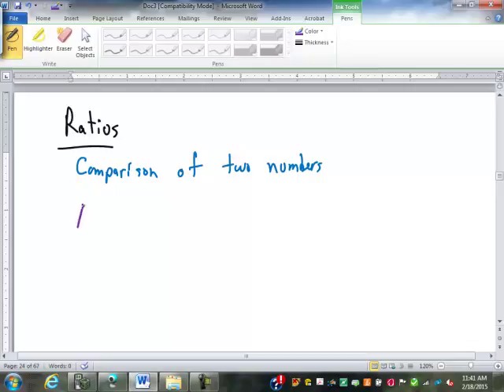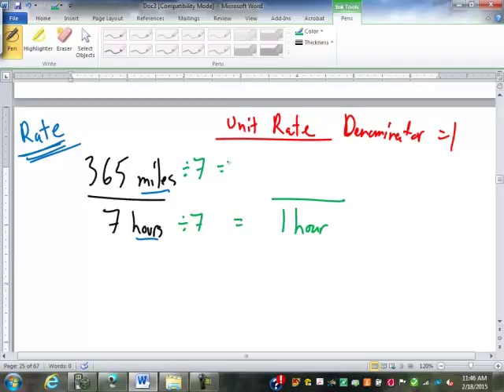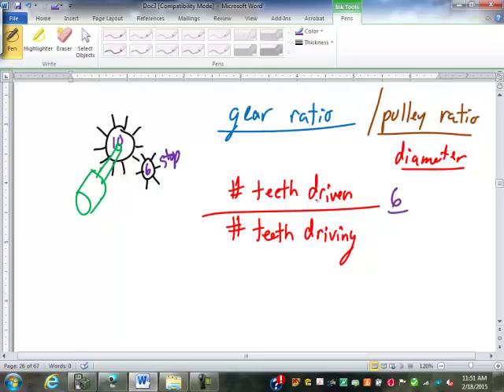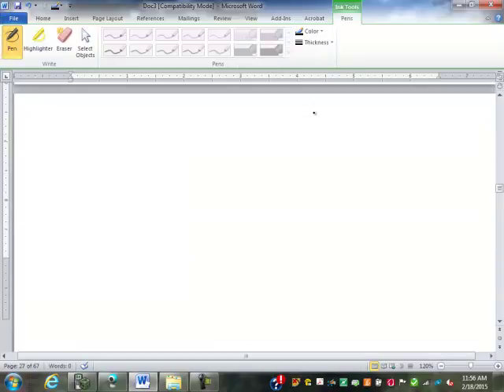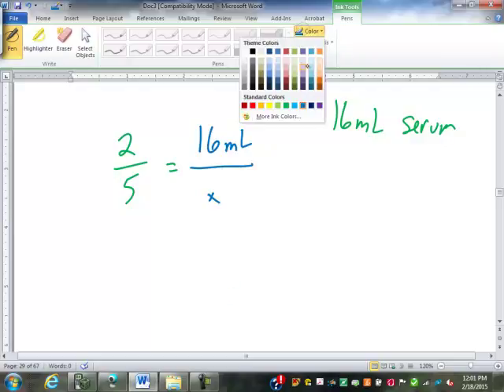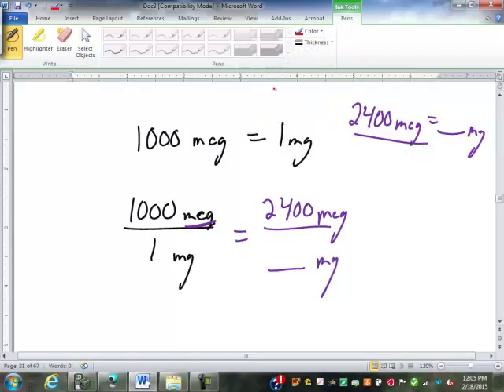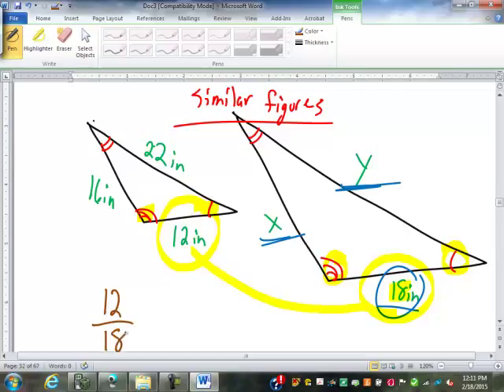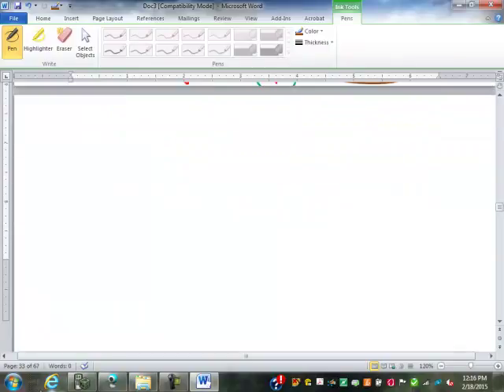Day 11 Ratio and Proportion